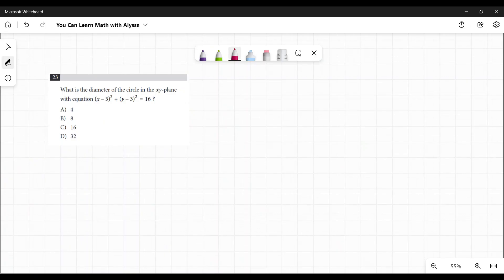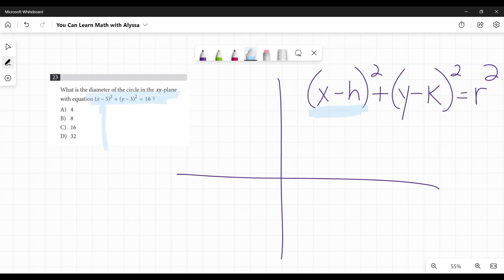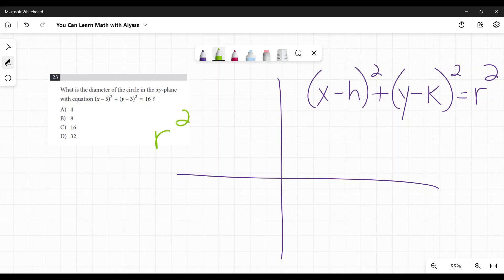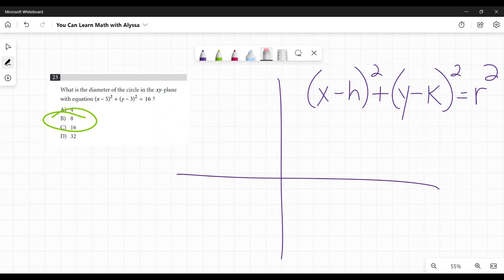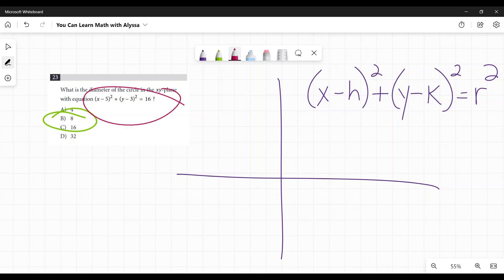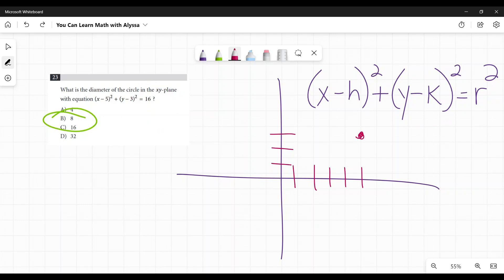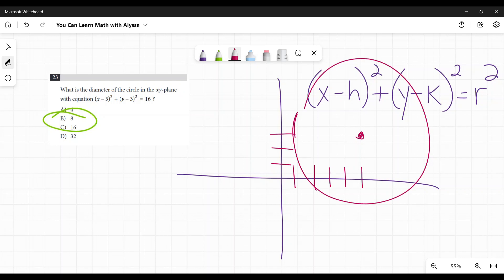Question 23 from SAT Digital Practice Test 1, Module 2, Section 2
This is the answer to question 23 from the SAT Digital Practice Test Module 2, Section 2. The question is "What is the diameter of the circle in the xy plane with equation (x-5)^2 + (y-3)^2 = 16?"This math problem involves the standard equations of circles, diameter of circles, graphing, and finding the center and radius of circles from standard equations. Calculators ARE allowed on this section. This practice test is provided for free by the College Board.  This video will show you how to do this problem and the logic behind it.